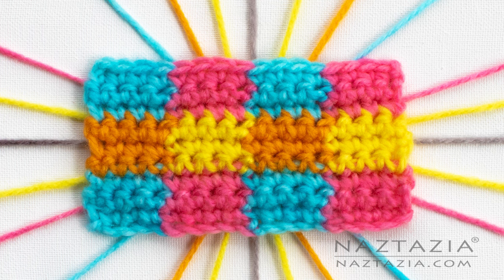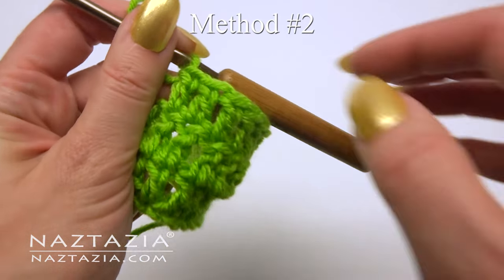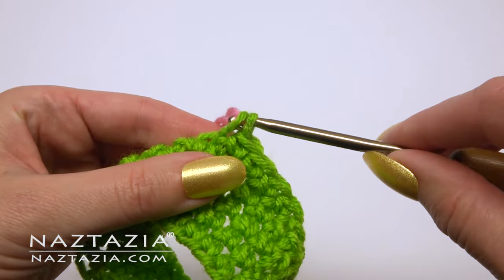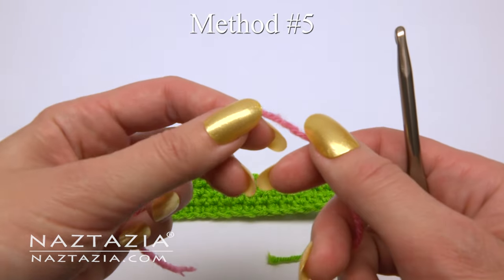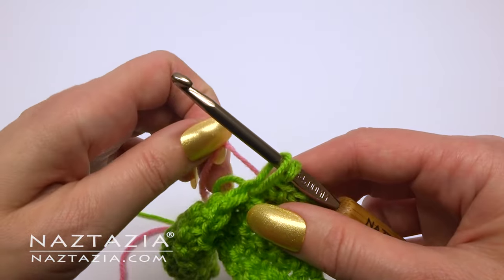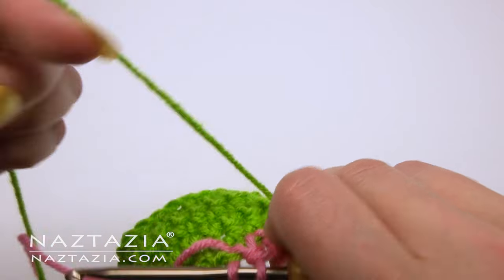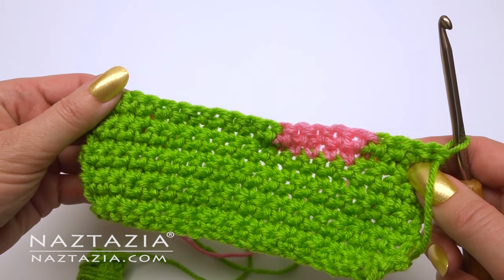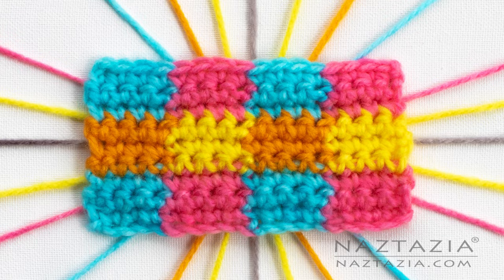HOW to CHANGE COLORS in CROCHET - 8 Different Ways by Naztazia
You can learn how to Change Colors in Crochet in this tutorial video. Hi I'm Donna Wolfe from Naztazia. There are 8 different ways to do this! You can also use these methods to add the same color yarn from a new skein as well. You'll learn how to change colors with single crochet stitches, double crochet, working in the round with a slip stitch, working in spiral crochet in the round (most especially how to avoid the uneven, broken, or jogging stripes), tapestry crochet, carrying the yarn in the back, and finally working with yarn bobbins.